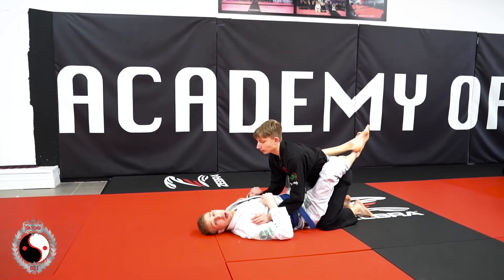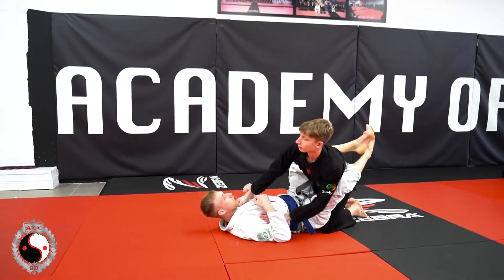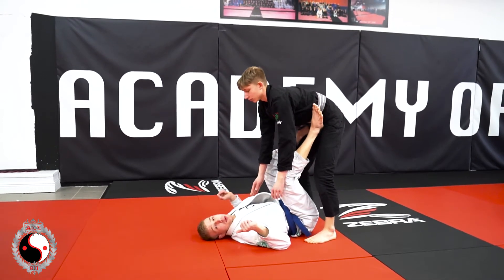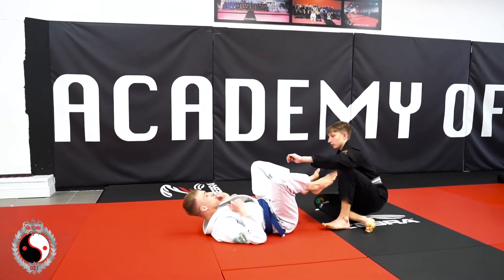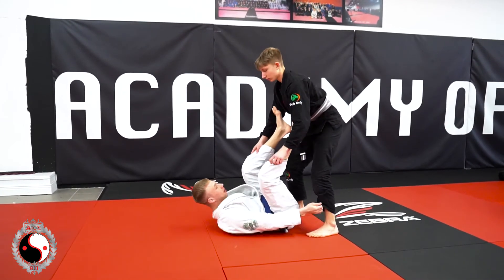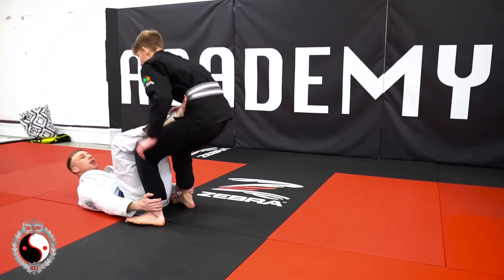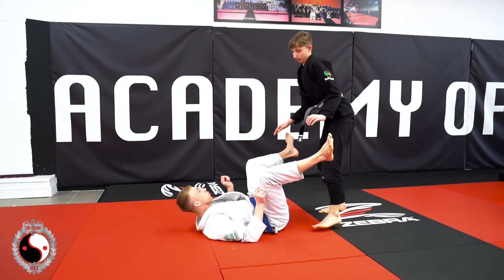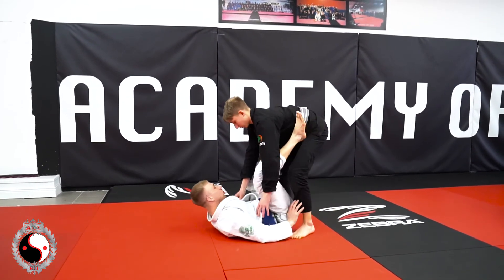Double Ankle Sweep for Kids by Coach Janis